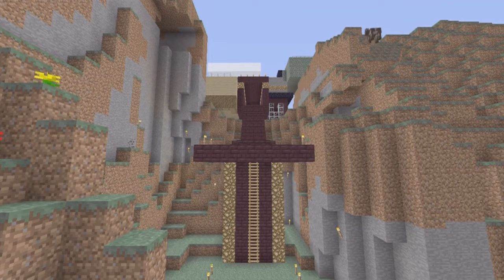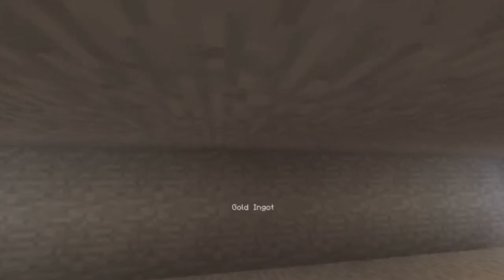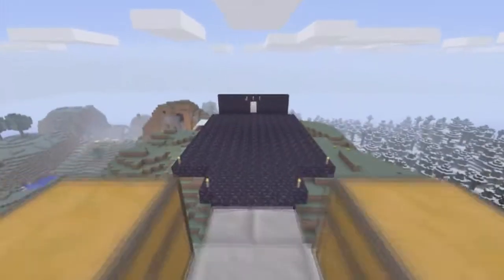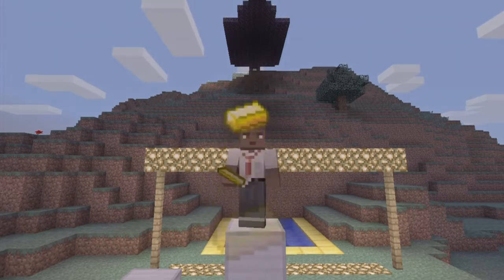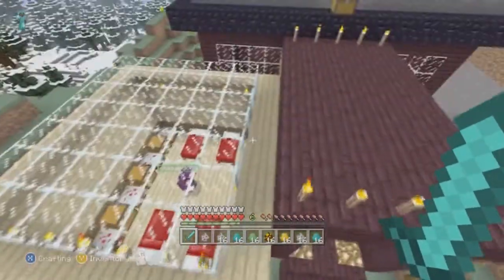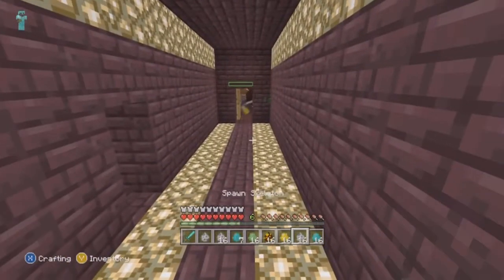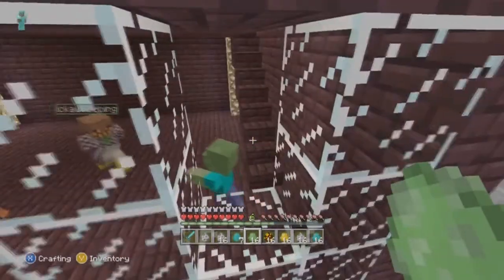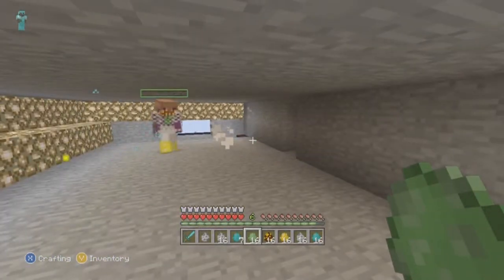Let's Play Minecraft Mini-Games - The Gauntlet - Intro and Ed's Run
The first Minecraft Mini-Game; The Gauntlet. Hope you like it :) (Ed's Run more runs to come :))

Thanks
Glov3z